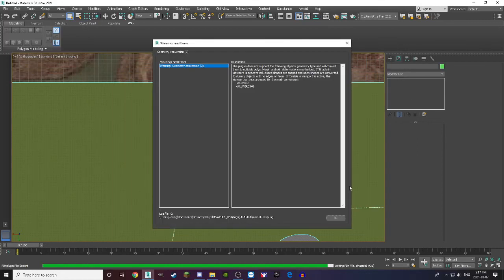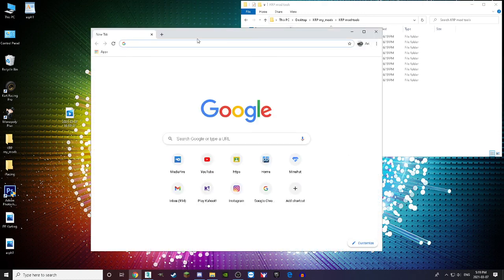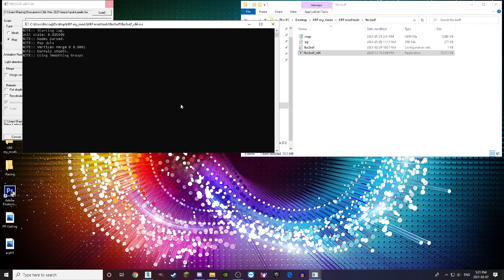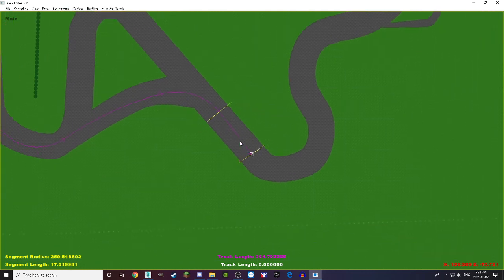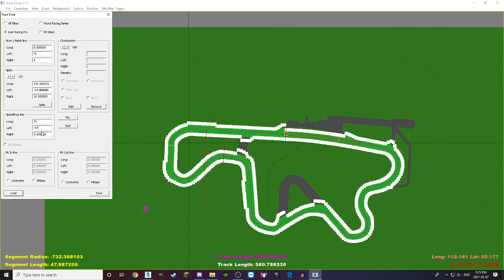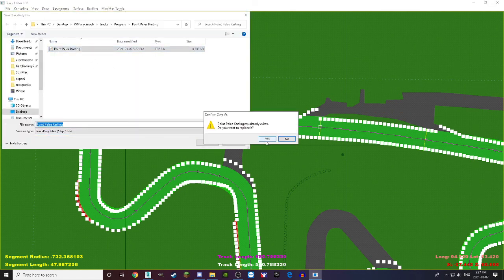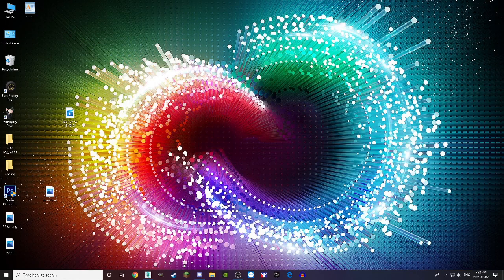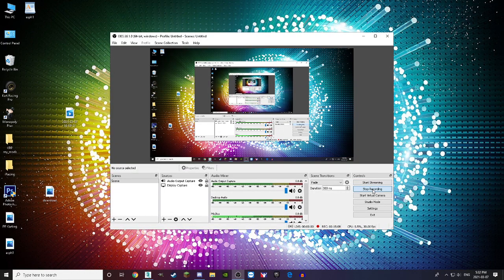KRP Track Tutorials: Putting you r track in KRP